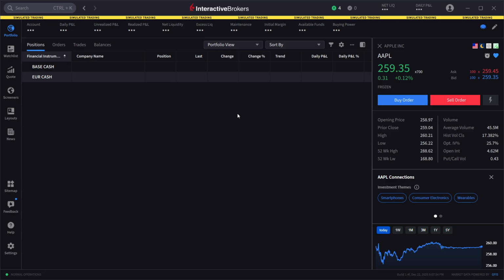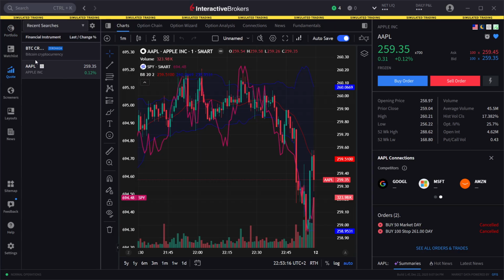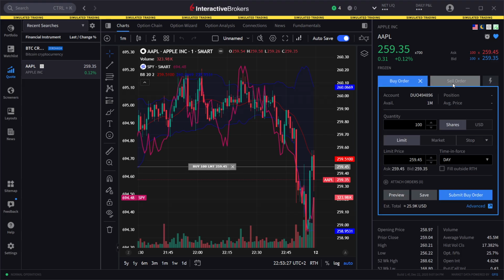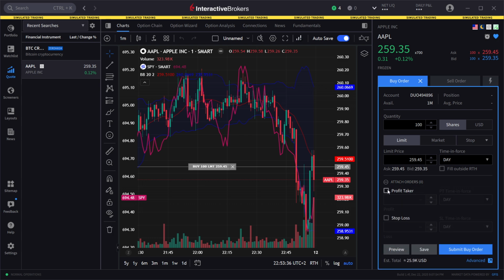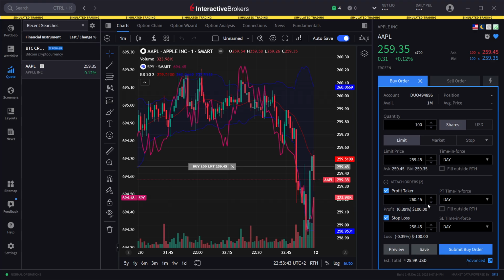How To Set STOP LOSS And TAKE PROFIT In Interactive Brokers (QUICK & EASY) 2026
In this video, I’ll show you how to set stop loss and take profit in Interactive Brokers. This is a full guide on how to place, manage, and adjust stop loss and take profit orders using Interactive Brokers quickly and easily in 2026. If you’ve been trying to set stop loss and take profit in Interactive Brokers, this is the video you need to watch!